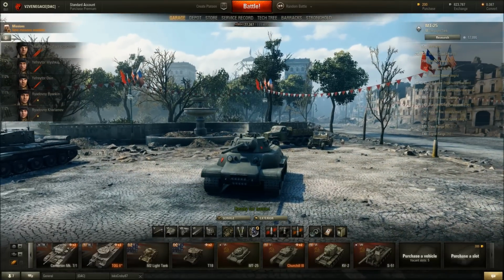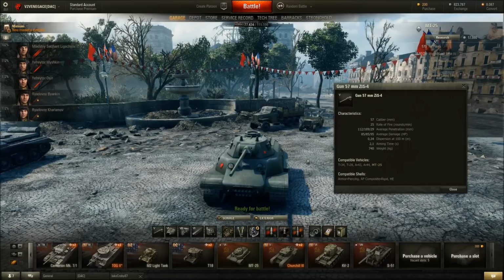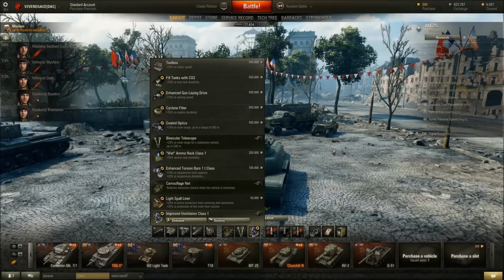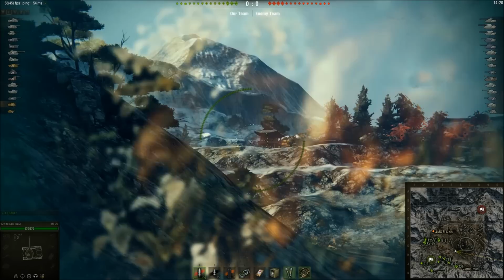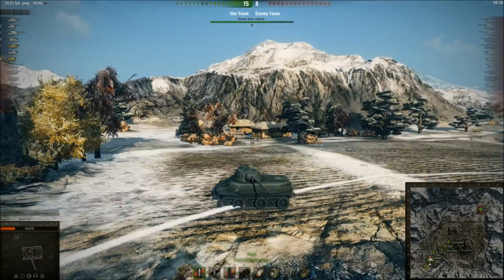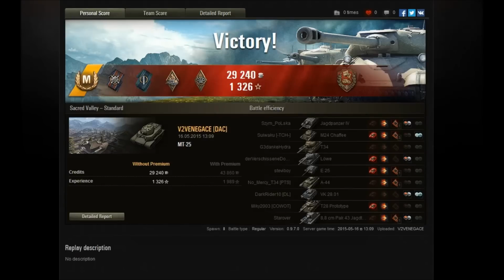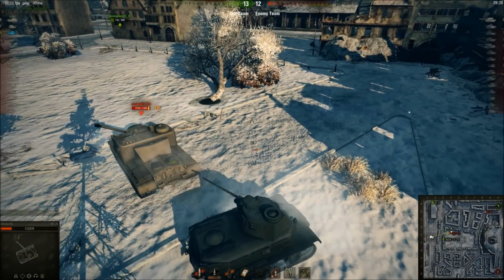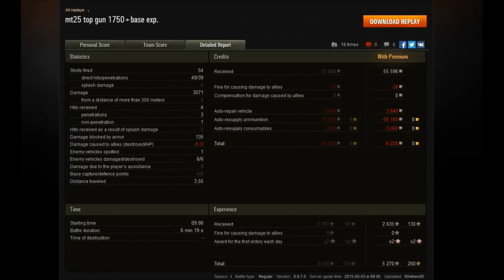World of Tanks - MT-25 Tier 6 LT Review - Scout to the rescue!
Gameplay starts at  7:48